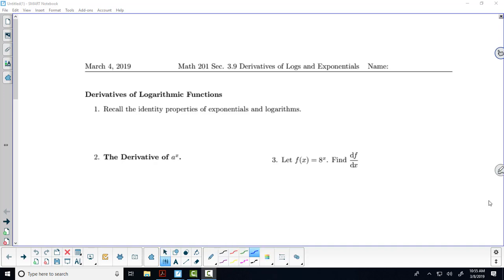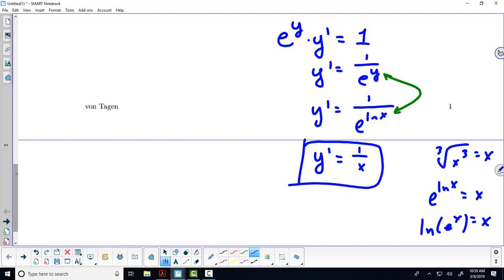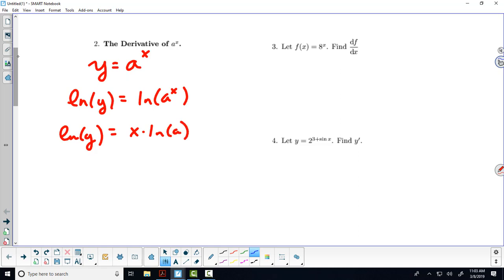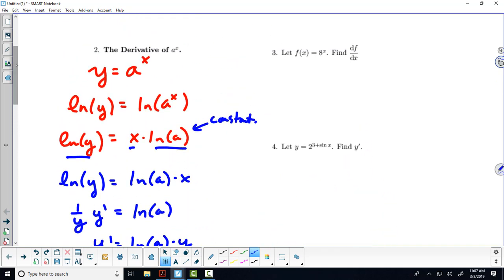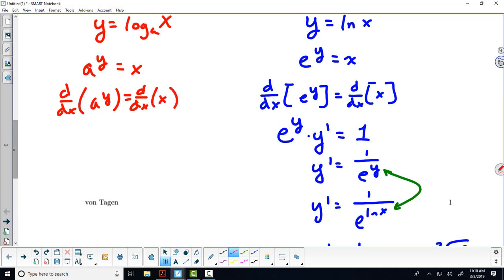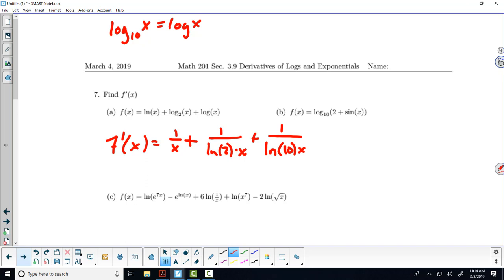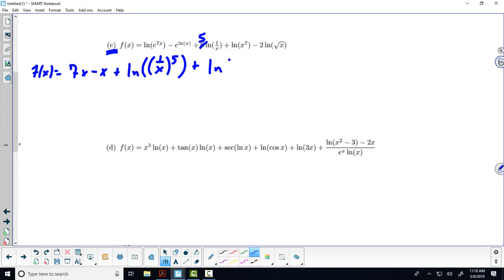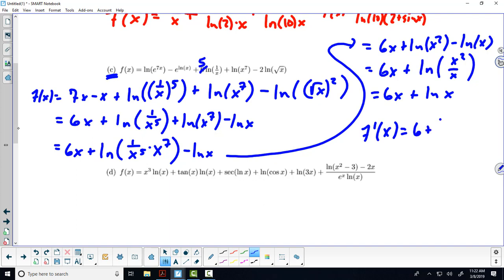Sec 3 9 pt 1